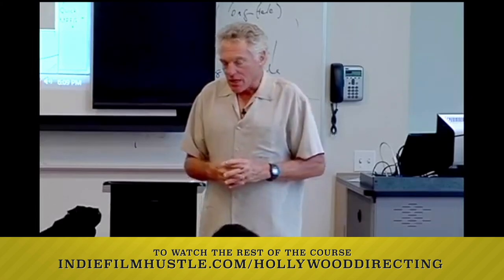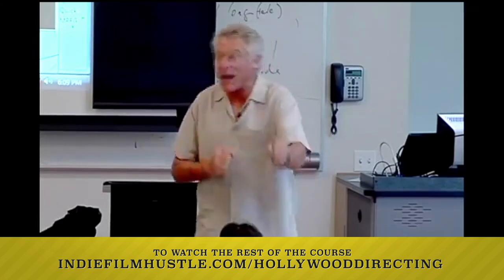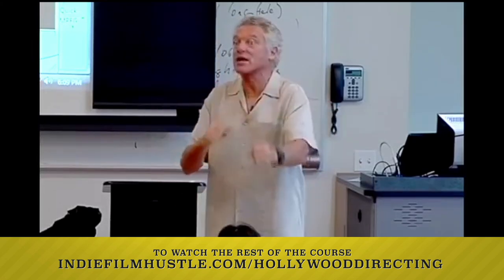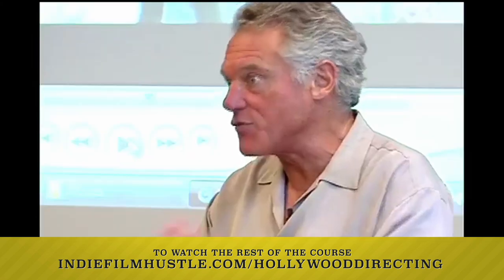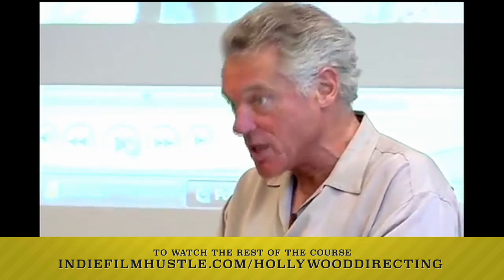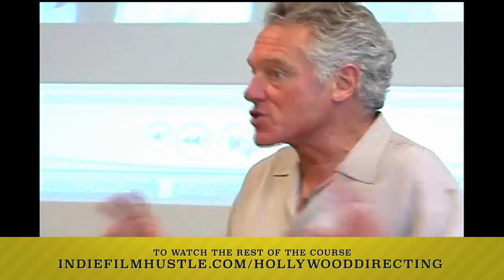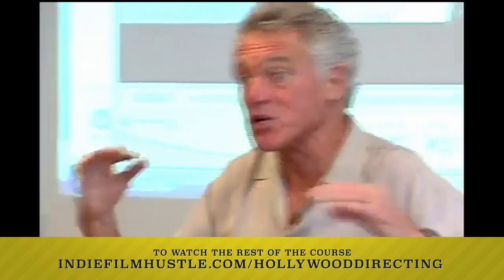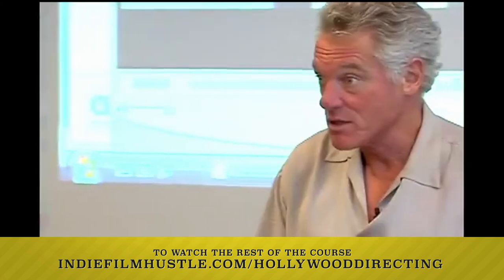How to Shoot a Killer Foot Chase - IFH Film School - Indie Film Hustle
Gain access to the ENTIRE COURSE!

For more great online courses, filmmaking podcasts, tips, and tricks on how to survive and thrive in the film business go

Get your indie film on Netflix, Hulu and iTunes and Keep 100% of the Revenue,

Get the Six Secrets to get into Film Festival for Cheap or FREE!

SEND STUFF TO:
Indie Film Hustle
c/o Alex Ferrari
531-A North Hollywood Way #257